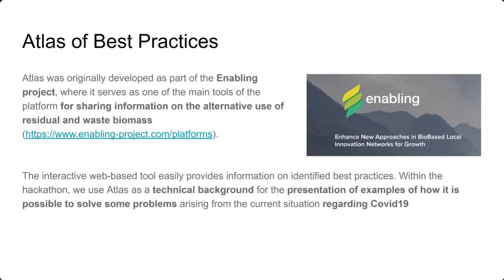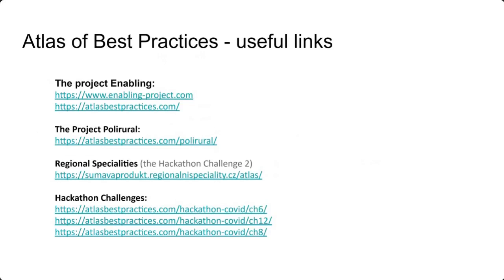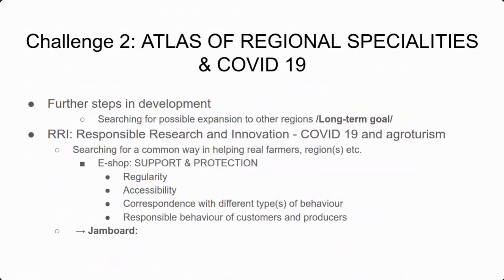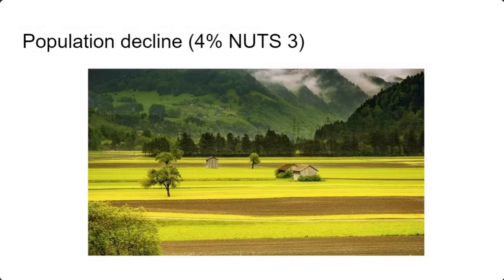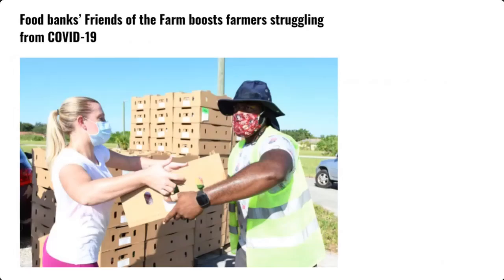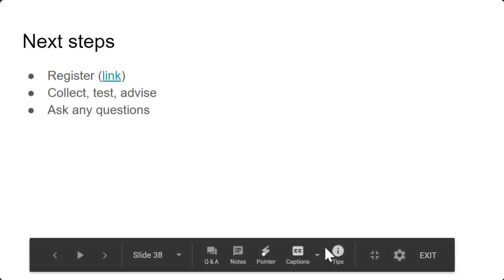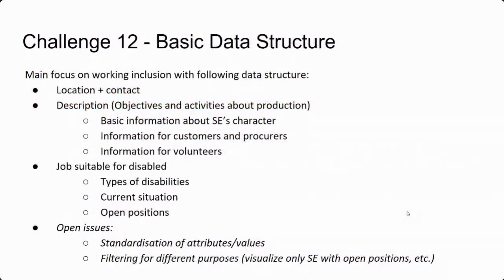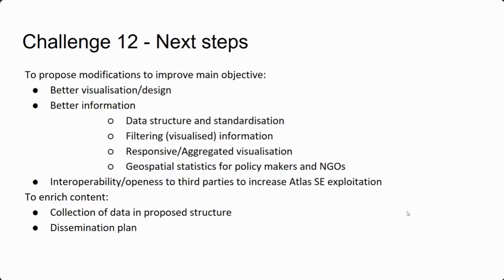Using the Atlas of Best Practice to Fight COVID-19 in Rural Areas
A webinar in the COVID19 INSPIRE hackathon series